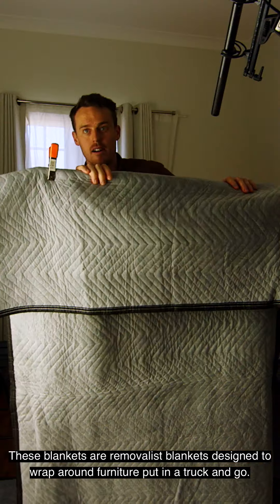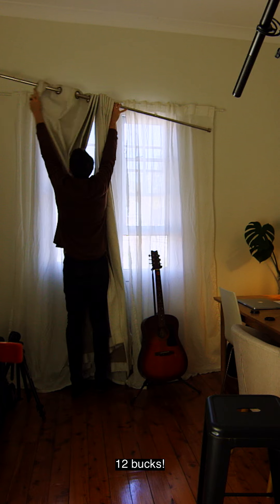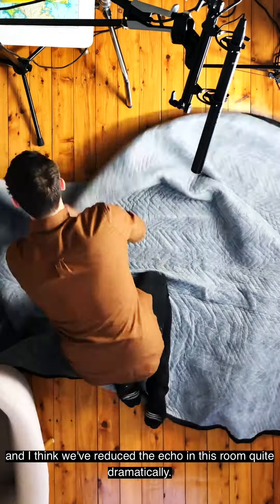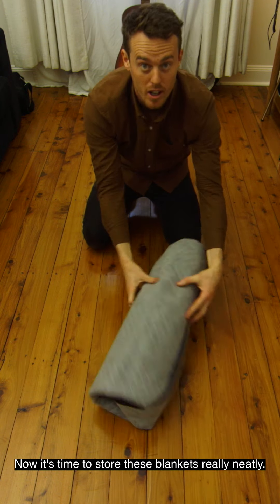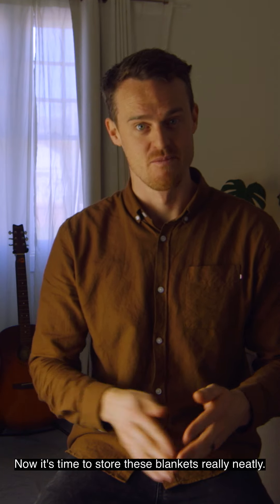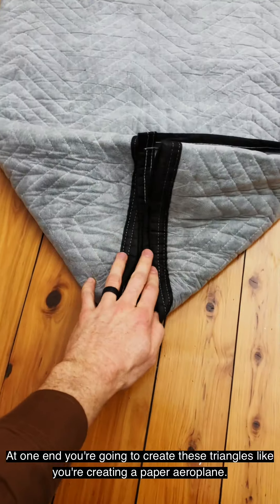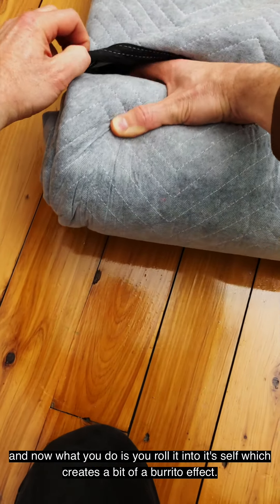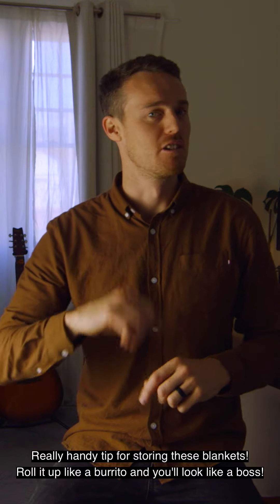Scott Berry Films Vlog#2 - How To Reduce Echo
Vlog#2 is all about how to reduce echo in a room when filming an interview or even during a Zoom meeting.